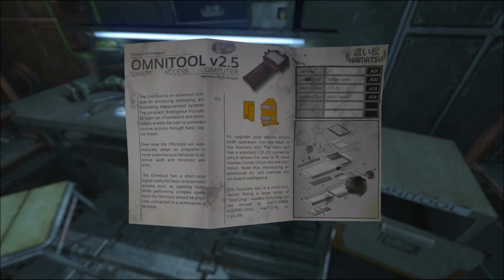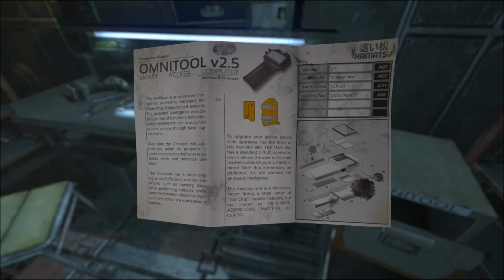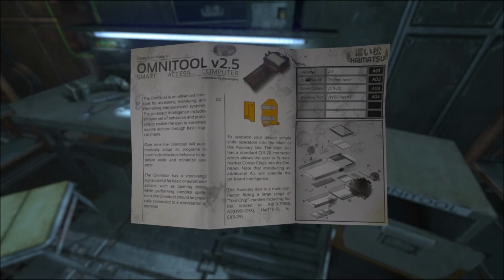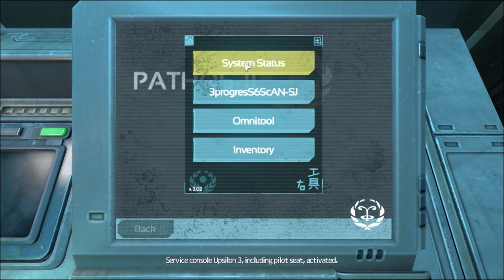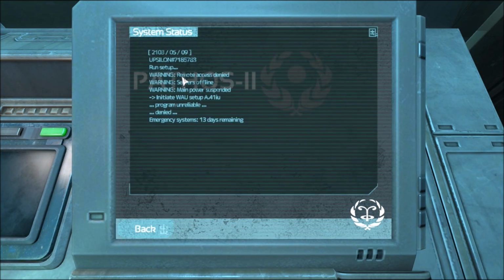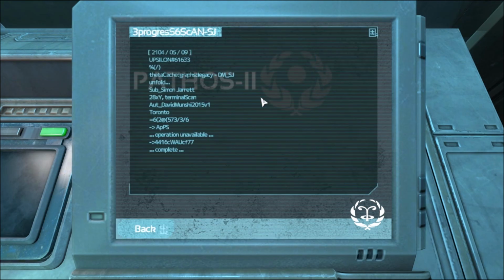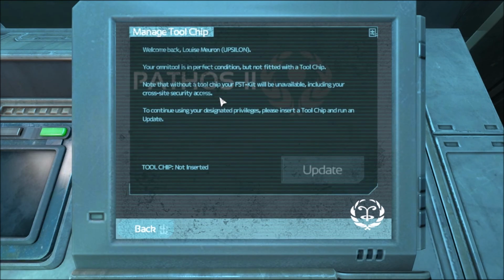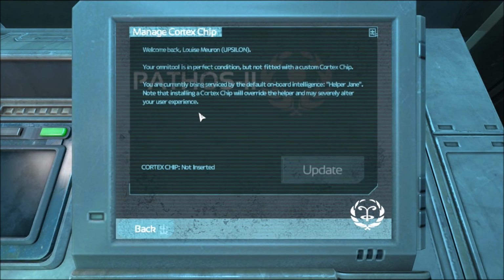Soma Part 06 - Be noticed by what?!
That music.  Those sounds.  My fear levels just keep going up.